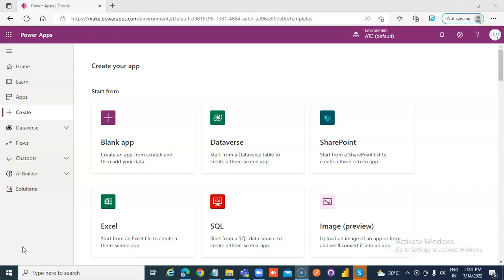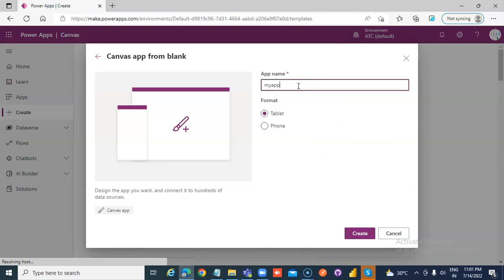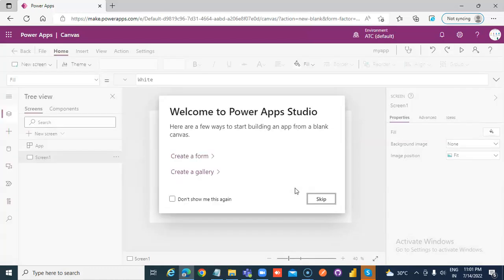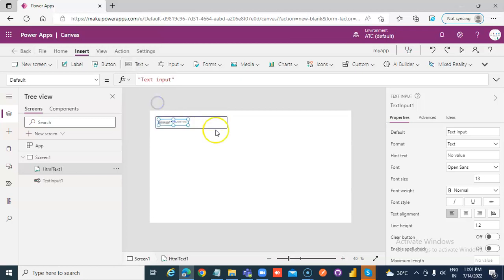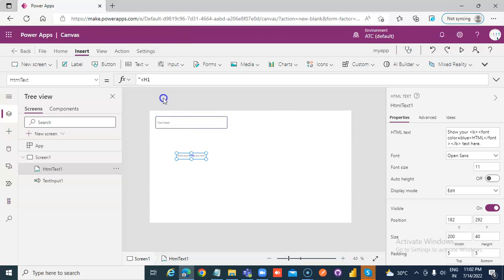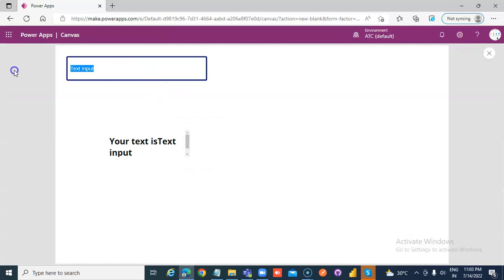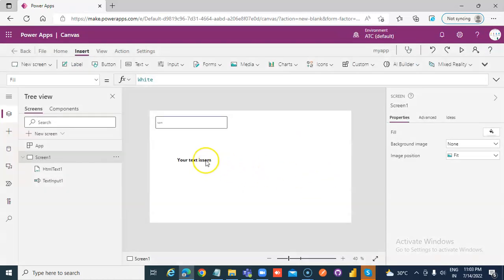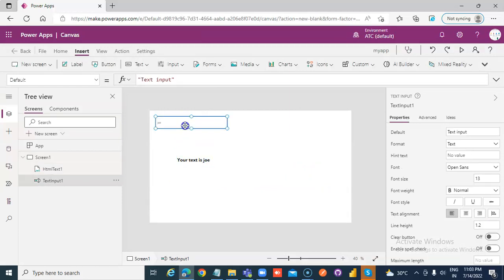Lesson464-Power Automate Integration - Create Dynamic HTML -Power Apps 1000 Videos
Description-Power Automate Integration - Create Dynamic HTML- 464/1000 Power Apps Videos